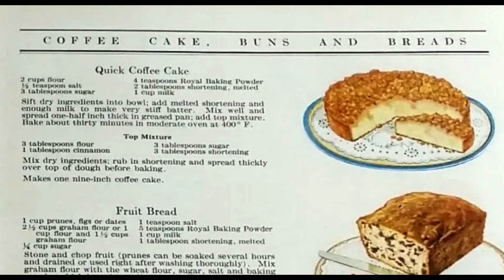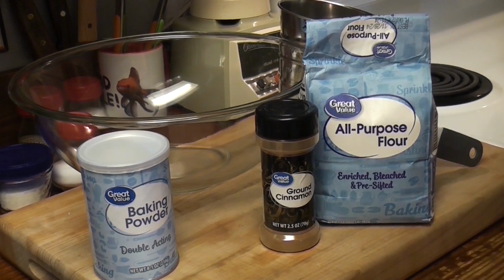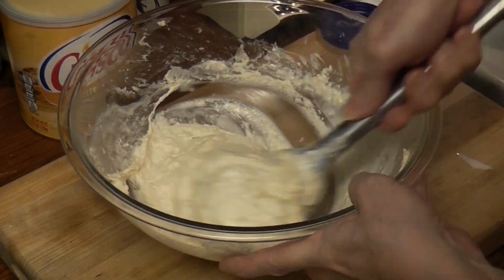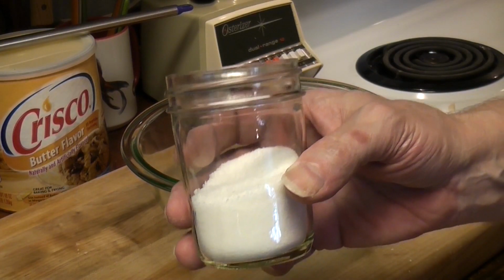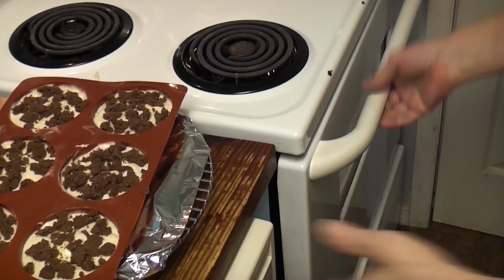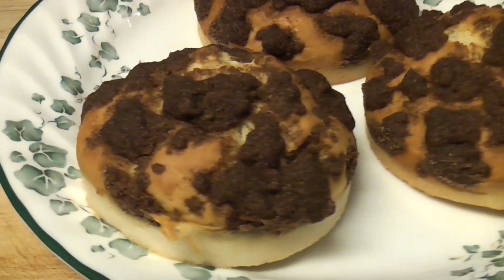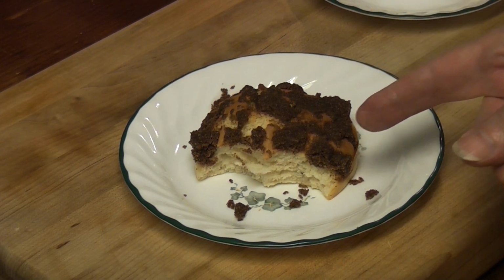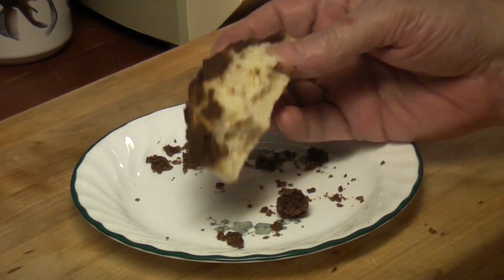Home Movies and a Coffee Cake Recipe from 1929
Let's show some home movies and try and make this coffee cake recipe from 1929! Sharing :)
Note: 2 cups of flour to 1 cup of milk? I don't think so! Follow recipe at your own risk!

Quik Coffee Cake (what's quick about it?)
2 cups flour
1/2 teaspoon salt
3 tablespoons sugar
4 teaspoons Royal Baking Powder
2 tablespoons shortening, melted
1 cup milk
Sift dry ingredients into bowl; add melted shortening and
enough milk to make very stiff batter. Mix well and spread
one-half inch thick in greased pan; add top mixture. Bake
about thirty minutes in moderate oven at 400 F.

Top Mixture
3 tablespoons flour
1 tablespoon cinnamon
3 tablespoons sugar
3 tablespoons shortnening
Mix dry ingredients; rub in shortening and spread thickly
over top of dough before baking.
Makes one nine-inch coffee cake.

Music
(yes, I've used this music 3 times in a row)